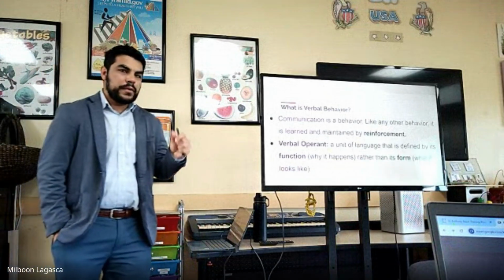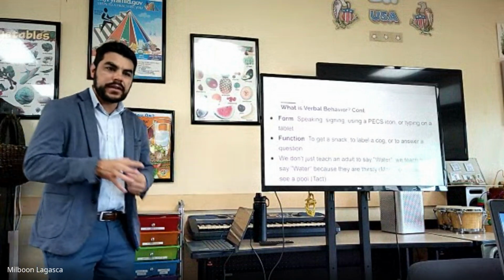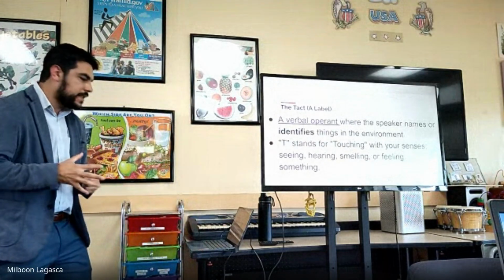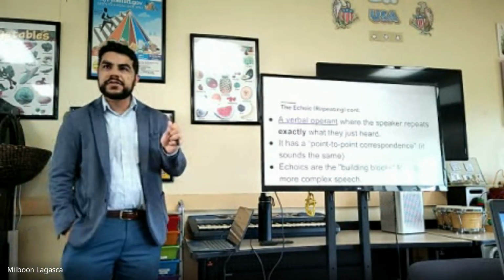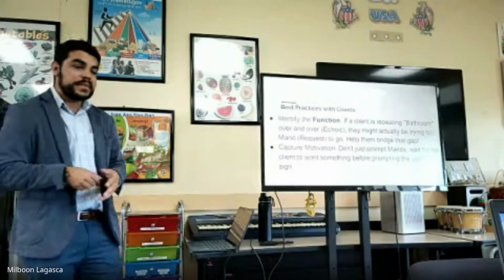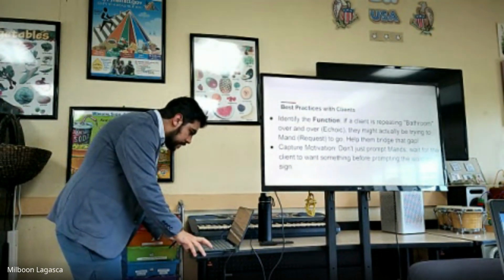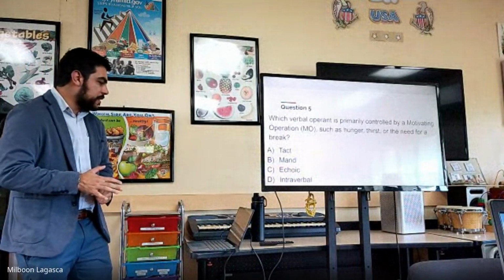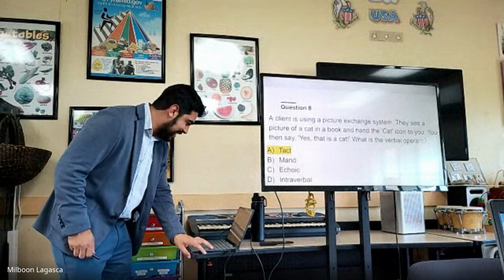19 - RBT Training: Behavior Focused Training